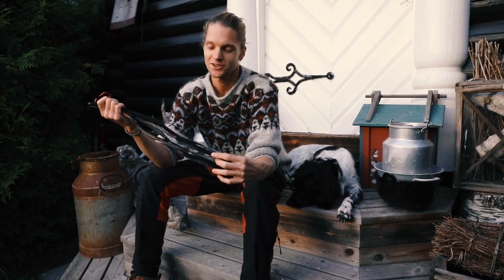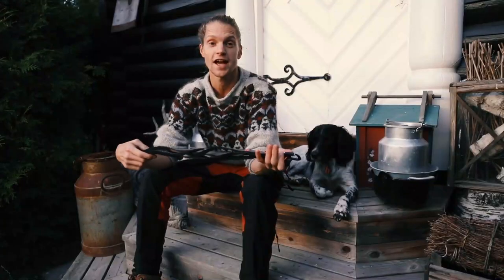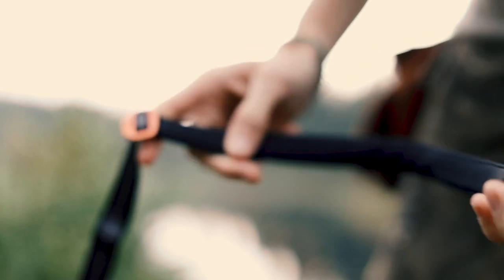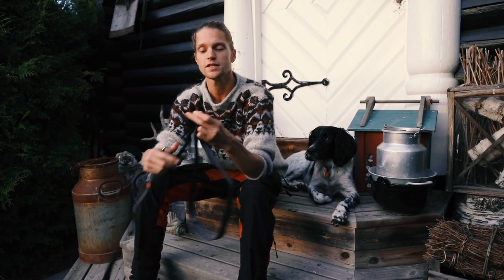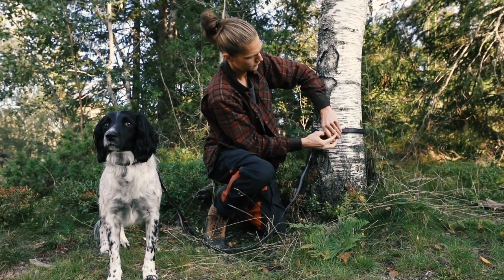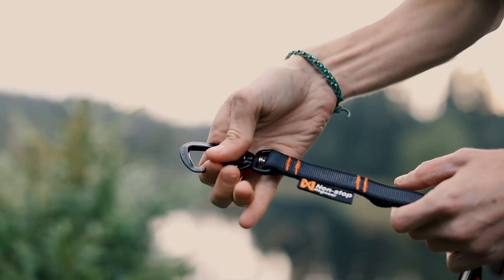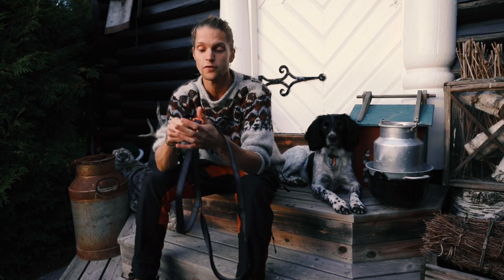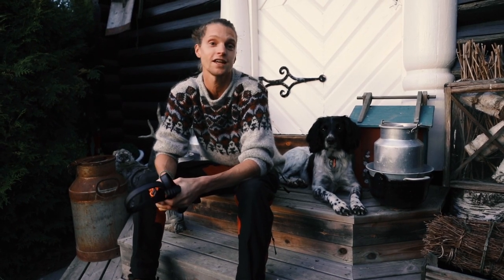Non-stop dogwear Touring bungee adjustable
Multifunctional dog leash with smart solutions that make everyday life easier and can fit most needs, regardless of whether it is a city walk or a hiking trip in the mountains.

In addition to working as a regular dog leash, the length can be adjusted to fit around your waist for hands-free walking, or around a tree when you are having a break.

Product shown by Stine & Jarlen.

▬ Learn more ▬
► Which bungee leash should I choose for activities with my dog?

0:13 - Adjust to the preferred length
0:30 - Elastic part for comfort
0:37 - Handle for positive control
0:47 - Twist-lock carabiner
0:55 - Strong enough to pull an ATV with girlfriend and dogs!

▬ About Non-stop dogwear ▬
Non-stop dogwear develops high-performance gear for active dogs and their owners. Through innovative and ergonomic design our goal is to unleash your potential.

We started by making pulling-harnesses for dogs in 2009. Today, we offer a wide range of products like harnesses, dog jackets, booties, collars, leashes for dogs and belts, apparel and clothing for humans.

All the equipment we make is developed and tested with professional athletes within several sports, putting it to the ultimate test under extreme conditions for your safety and comfort. Our team members come from sports like dog mushing, canicross, bikejoring, skijoring and agility.

Through this channel, we want to inspire you to an active lifestyle with your dog by sharing inspirational videos and how-to-videos about various topics and products.